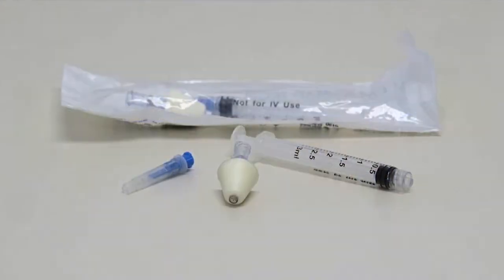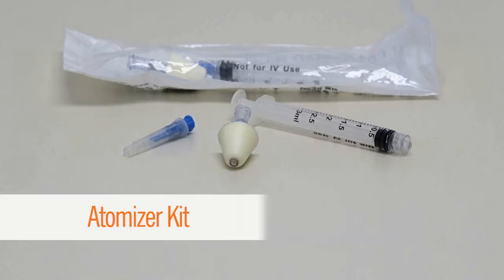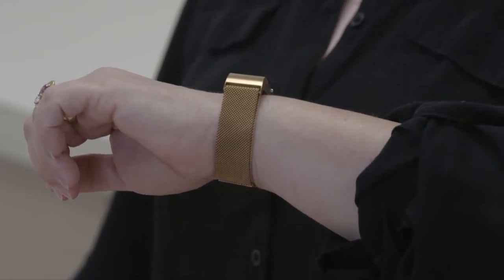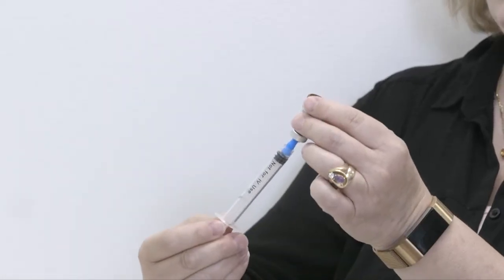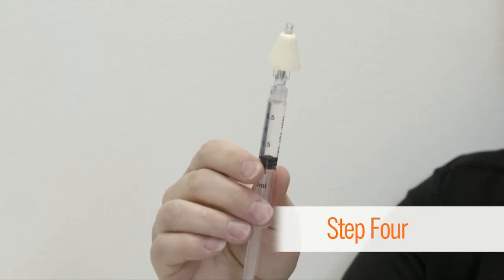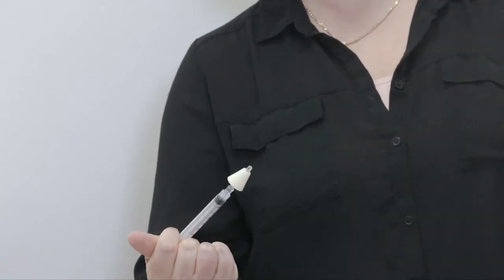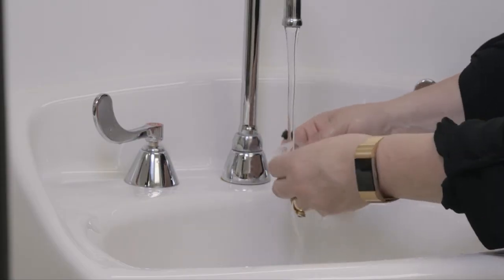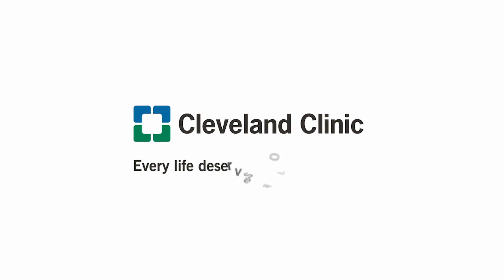Introduction to Intranasal Midazolam Administration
This video provides step-by-step instructions for the delivery of intranasal midazolam to your child.